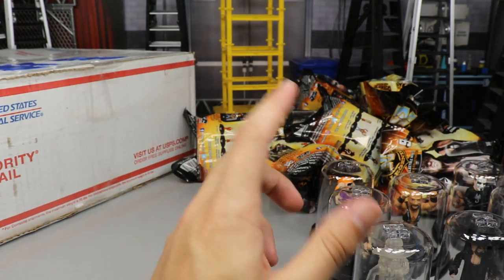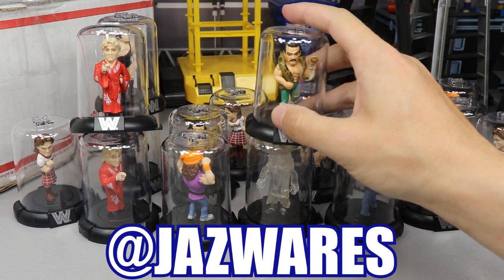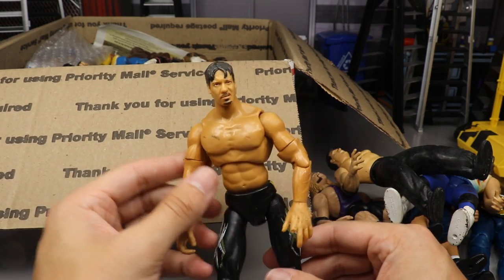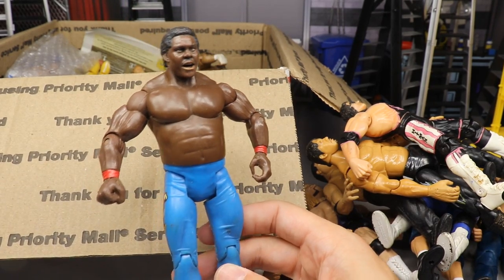MASSIVE BOX OF WWE FIGURES! INSANE CUSTOMS + MORE!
box full of wwe figures insane wwe figure customs wwe action figure box massive box of horror figures massive box of toys big box of wrestling figures insane wwe figure wwe elite figures my damn hauls mdt figure surgery